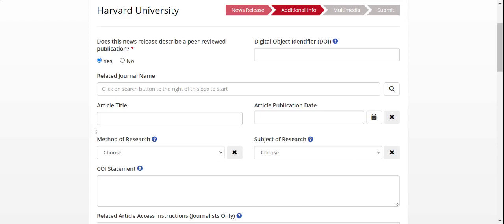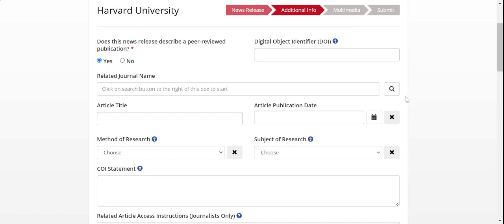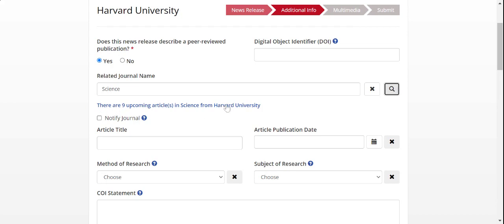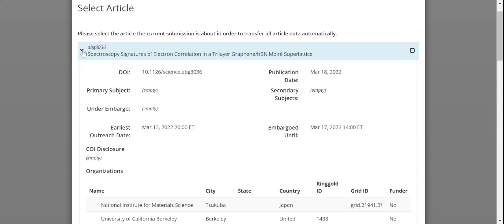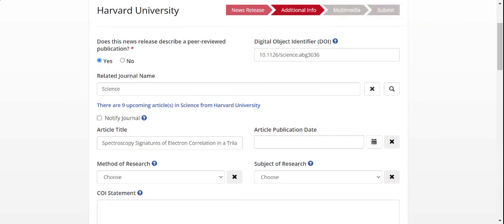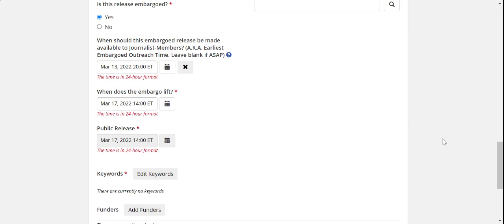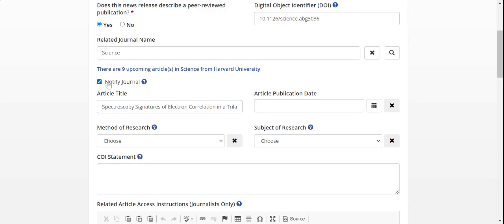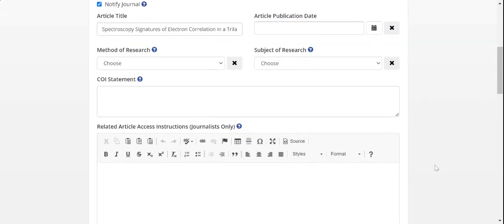Tip Sheet Import Tool Tutorial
Learn how to transfer data from tip sheets, like article DOIs and embargo dates and times, into your content submissions on EurekAlert! -- all with a single click.